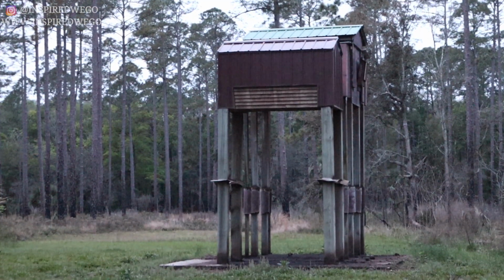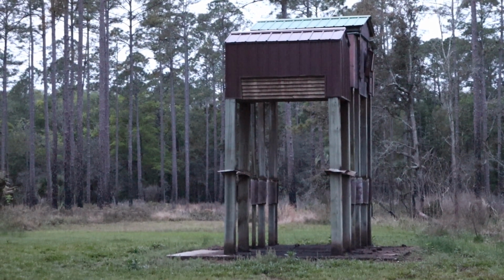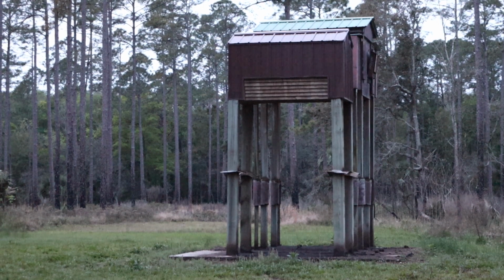Bats Lower Suwannee Wildlife Refuge & Hiking Trails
🦇🦇Tens of Thousands of Bats drop out of this bat house at Dusk!  🦇CHECK IT OUT!  And some neat hiking trails in the Lower Suwannee National Wildlife Refuge.

Go Pro Hero 7 Black
📸Gear & Equipment***
Canon 80D Creator Kit
Canon M50 with EF-M15-45mm
Canon G7X Mark II Creator Kit
Rode Mic & Wind Jammer Kit
Beschoi Gear Backup